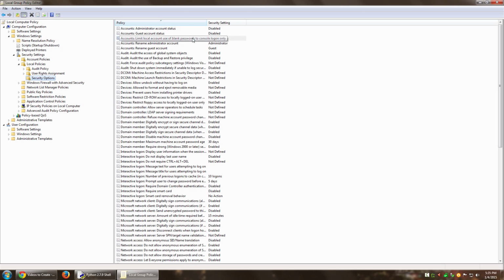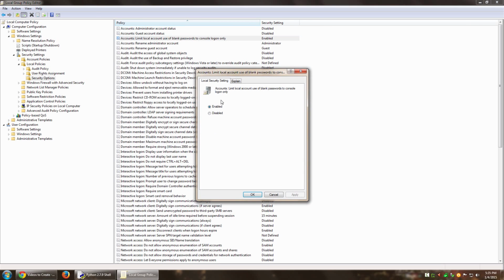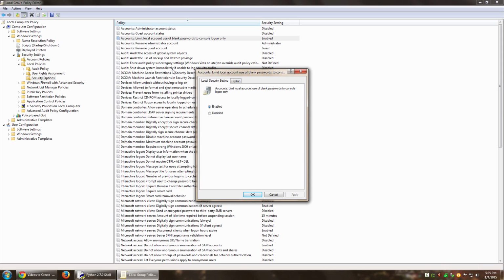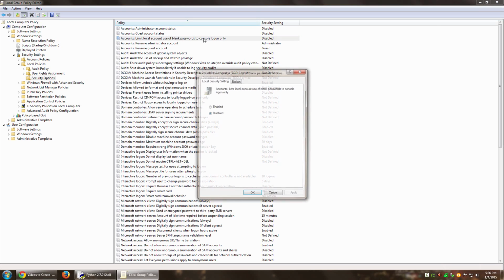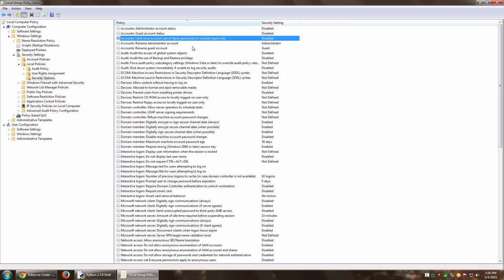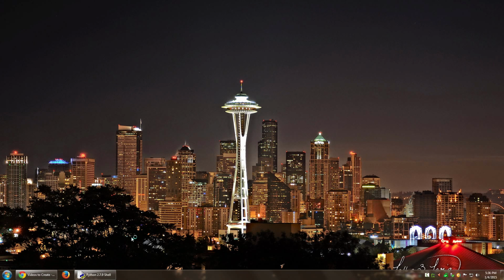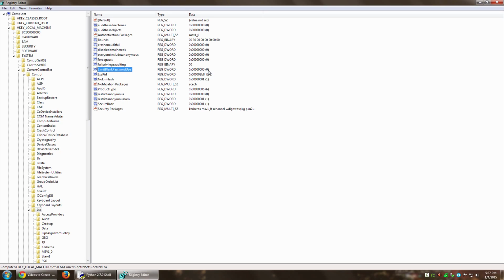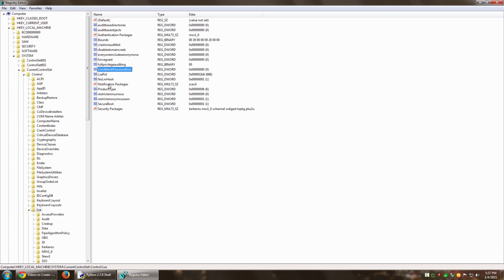How to Login Remote Desktop without Password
Watch the video and you may be able to login locally without a password or blank password.

Steps:
1. Go to Start | Run | gpedit.msc
2. Go to Computer Configuration | Windows Settings | Security Settings  Local Policies | Security Options
3. Set Accounts: Limit local accounts use of blank passwords to console login only = Disabled

To log into a remote desktop without using a password, you can use a public-private key pair for authentication. Here's how:

Generate a public-private key pair on the client machine using a tool like PuTTYgen.

Copy the public key to the remote desktop by using a tool like PSFTP or by adding it to the authorized_keys file in the .ssh folder on the remote machine.

Configure the remote desktop to allow key-based authentication by editing the SSH server configuration file.

Connect to the remote desktop using a tool like PuTTY and select the private key you generated earlier in step 1.

You should now be able to log into the remote desktop without entering a password.

Note: This method requires that both the client and remote machines have an SSH server installed and configured.

▶ [Hindi] Delete instagram account permanently, हमेशा के लिये इन्स्टाग्राम का एकाउंट डिलीट करिए -2016